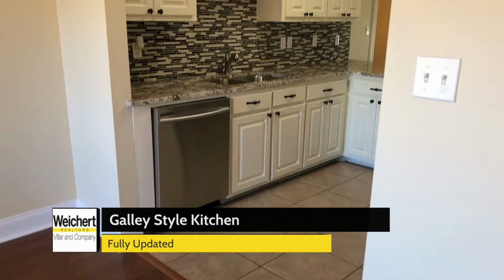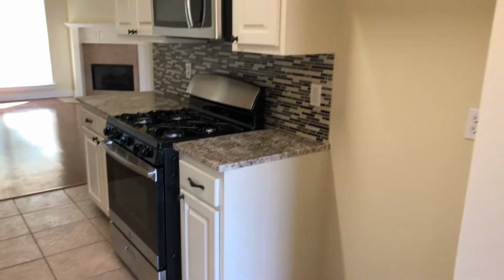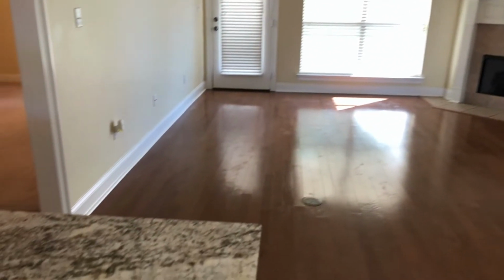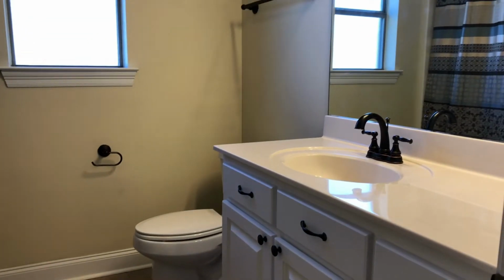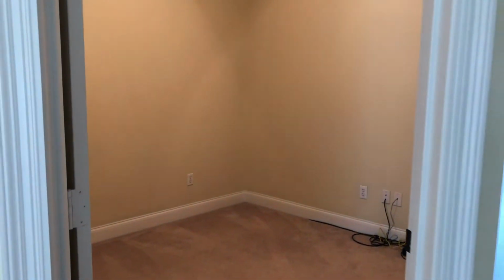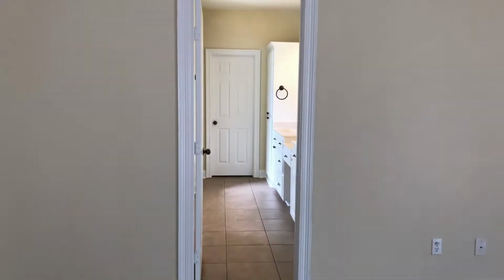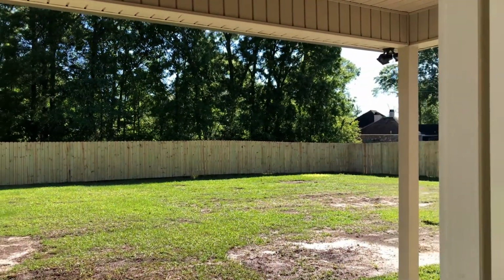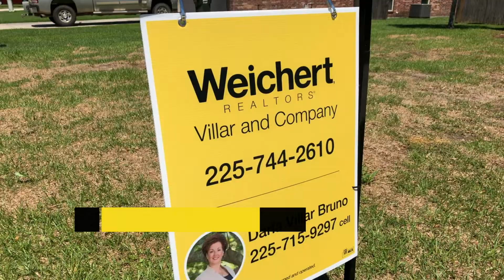Homes For Sale In Gonzales With A Large Yard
Welcome to 14074 SERENITY  COVE DR in Gonzales Louisiana
This 3 bedroom, 2 bath split floor plan is painted soft butter cream color palette that flows throughout home, The Home offers separate eating area in lots of natural light with nice views of the mature front yard landscaping.
Kitchen is equipped with snack bar, new stainless steel appliances, custom tiled back splash granite counter tops and large walk-in pantry.
The Large Living room with corner gas log fireplace, crown molding, wood flooring and is open to the kitchen area.
This split floor plan has two bedrooms opposite to the master and are separated by the laundry area, both rooms come fully carpeted in neutral beige carpeting.
The full bathroom completes this side of the home with a shower/tub combination, cool beige tile and one vanity sink.
Walking towards the master bedroom you’ll see a very large office space that could even be used as a media room.
 In The massive master bedroom the soft color palette continues, with lots of beautiful natural light, crown molding and wood flooring. The ensuite Master bath is complete with dual vanities sinks, separate soaking tub, stand alone shower and oversized walk-in closet.
The oversized back yard is quiet and relaxing, with a covered porch area, it has plenty of room for a swimming pool if you so desired or even a full outdoor living space.
14074 SERENITY  COVE DR is in the Gateway Cove Subdivision and is move-in ready for your family.

📞Call for your private showing today.Are you thinking of buying a home in the Prairieville, LA area?

Finding the right home can be a difficult process but no matter what you are looking for as an experienced Prairieville, LA real estate agent I can provide you with the resources you need to make the home buying process simpler, from specific Prairieville, LA neighborhood information, to tools to estimate your mortgage payments, and buyer resources and articles that will help you through the home buying process.

Thinking about selling real estate in the Prairieville, LA area?
No matter which market you're in, you can use the marketing programs and experience of a qualified Prairieville, LA real estate agent like me to help sell your home quickly and at the right price.

Thank you for visiting This is a one-stop real estate website for all your home buying and selling needs in Prairieville, LA. I’m a professional real estate agent who will help make your search for a new home an enjoyable experience.

I encourage you to check our website for local neighborhood and school details, mortgage information, interactive maps,listings of properties of homes for sale, plus many more features.

Visit Our Office:
37283 Swamp Rd Suite 102

Let us help you!
Weichert Realtors®-Villar & Co. Real Estate
(Independently Owned & Operated)
Licensed by the Louisiana Real Estate Commission